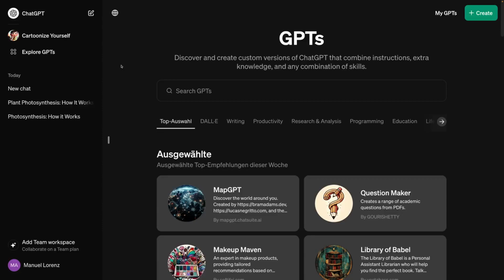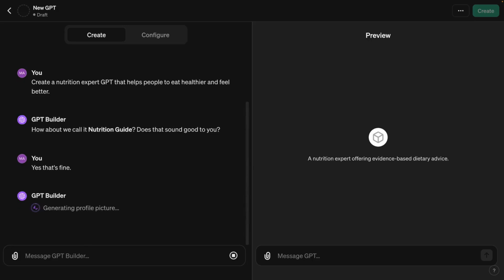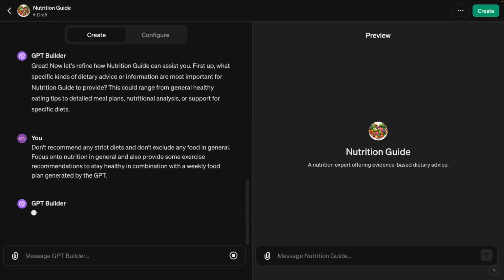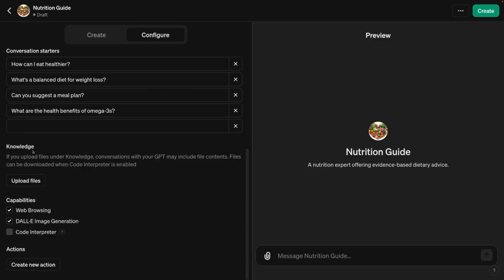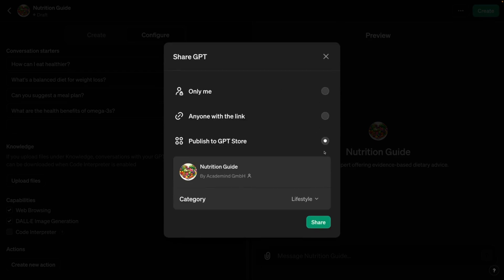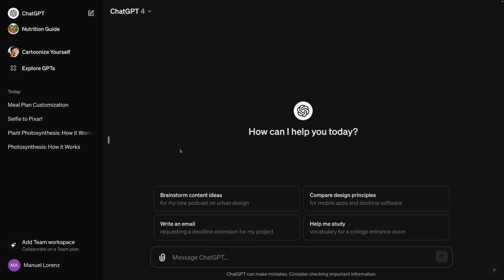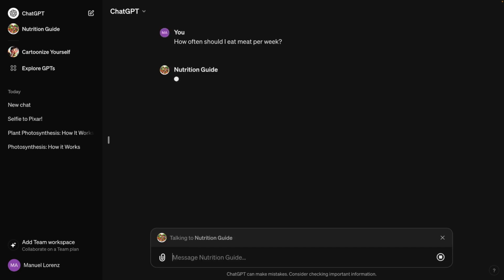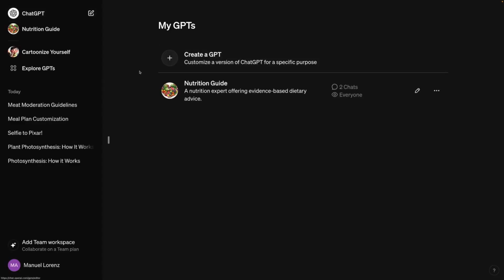027 Creating our Own Custom GPT 327K